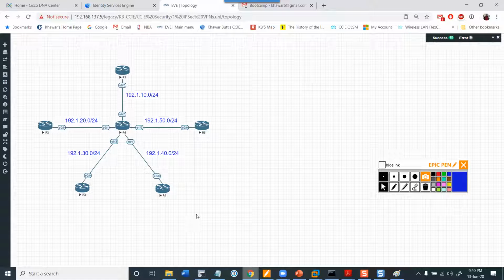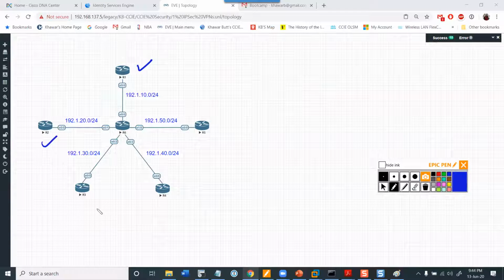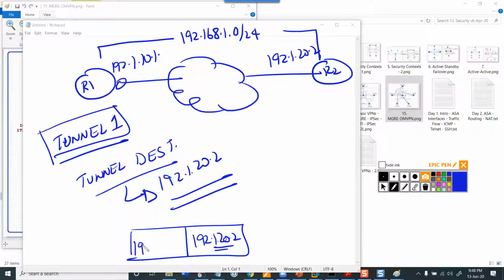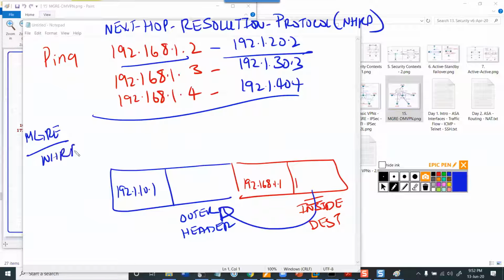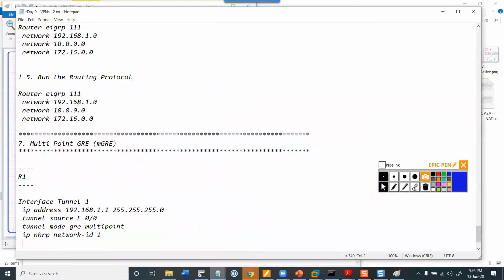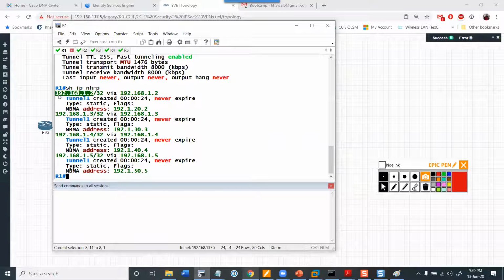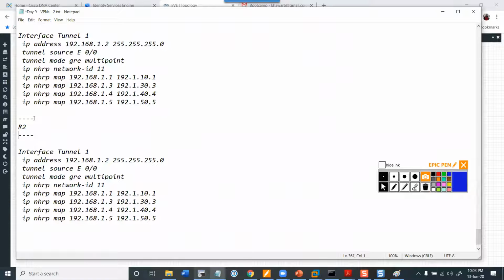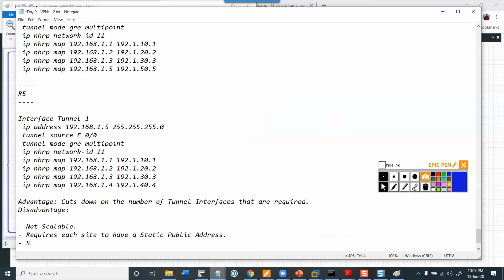7 Multipoint GRE mGRE Tunnel